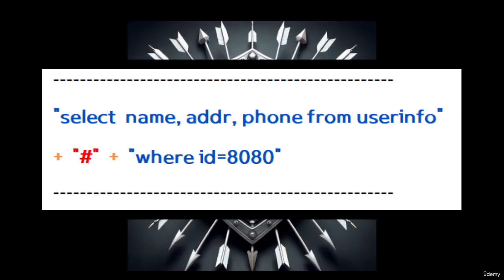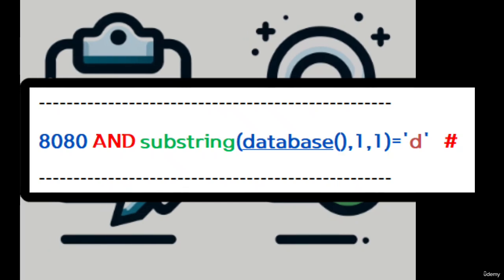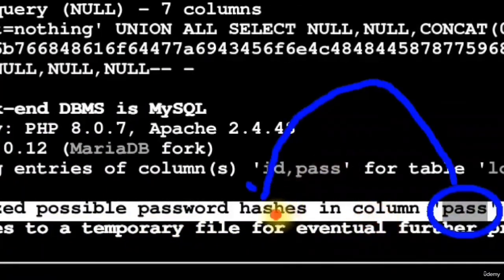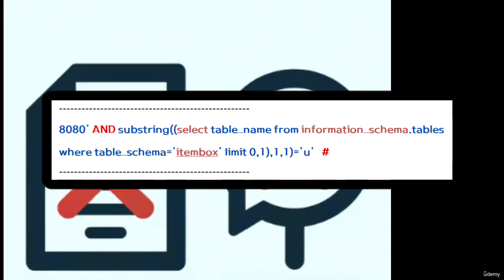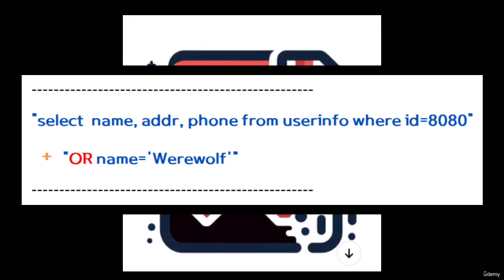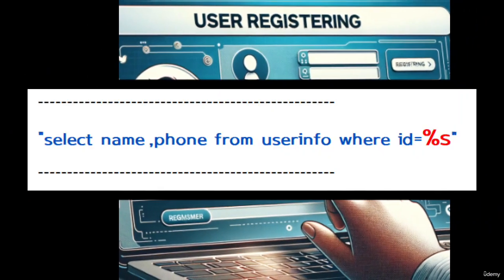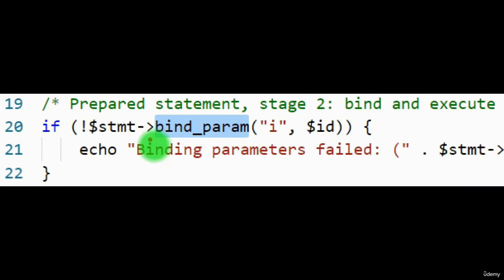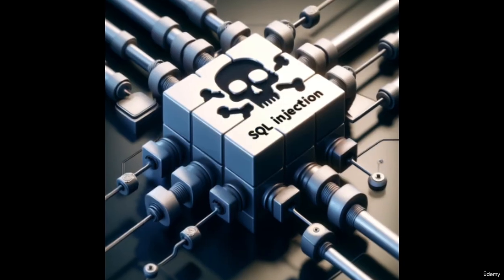How Hackers Exploit SQL Injection (And How to Stop It)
Learn the fundamentals of SQL Injection (SQLi) and how it works in real-world web applications — explained in a clear and beginner-friendly way.

In this video, we break down one of the most critical web security vulnerabilities: SQL Injection. You’ll understand how attackers manipulate database queries, how tools like SQLMap automate attacks, and most importantly, how developers can defend against them using secure coding practices.

🔥 What You’ll Learn:
- What SQL Injection (SQLi) is and why it’s dangerous
- How login forms and search features become vulnerable
- How attackers manipulate SQL queries using input fields
- Understanding Blind SQL Injection techniques
- How tools like SQLMap automate data extraction
- How databases, tables, and columns can be discovered
- Why traditional filtering is NOT enough for security
- The power of Prepared Statements (ultimate defense)
- How modern frameworks prevent SQL Injection attacks

💡 Why This Matters:
SQL Injection remains one of the most common and dangerous vulnerabilities in web applications. Understanding how it works is essential for:

Cybersecurity beginners
Web developers
Penetration testers
Anyone interested in ethical hacking